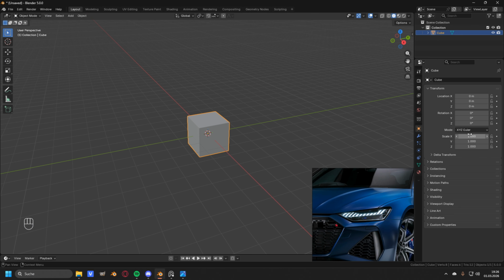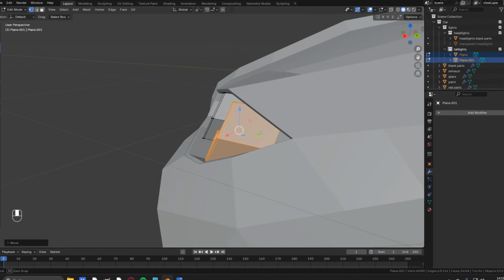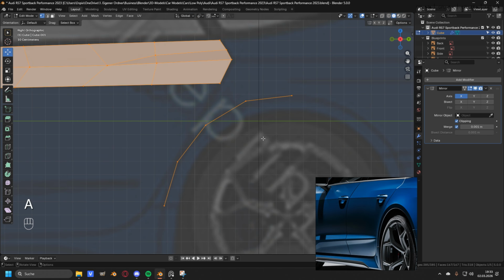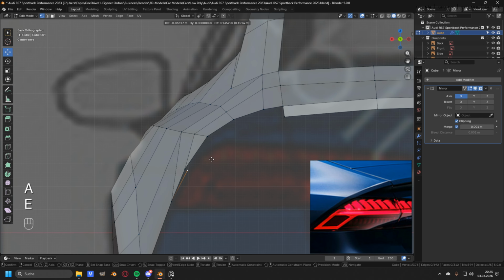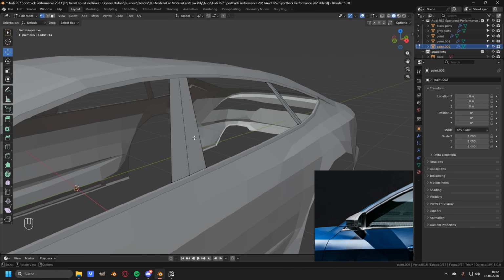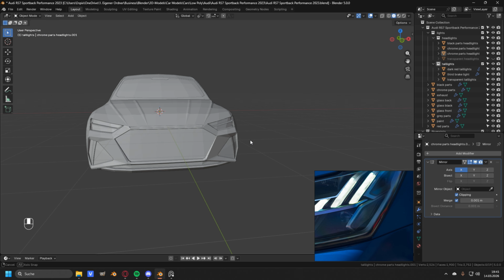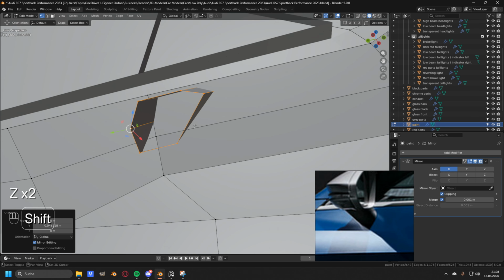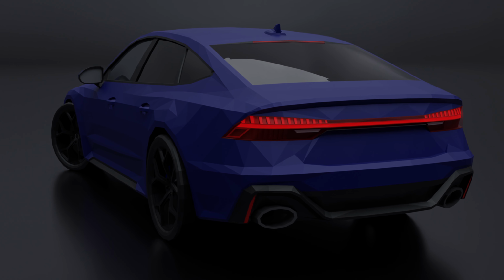I Recreated My Dream Car in Blender